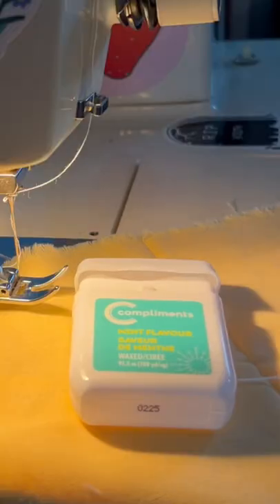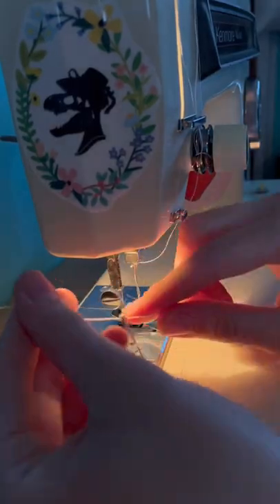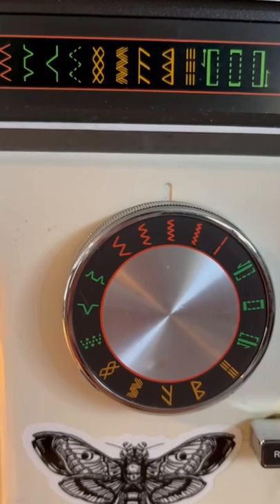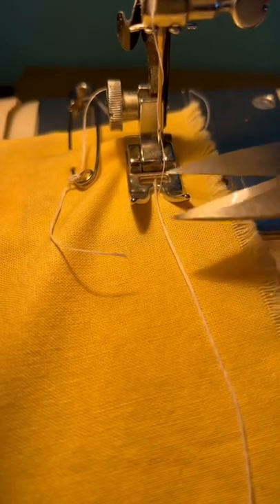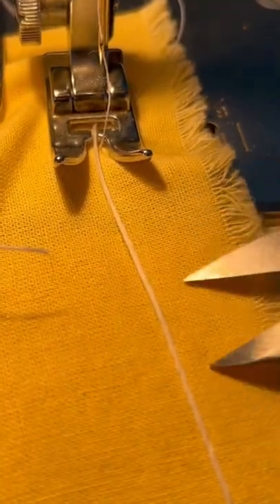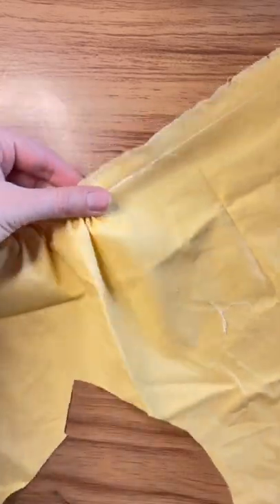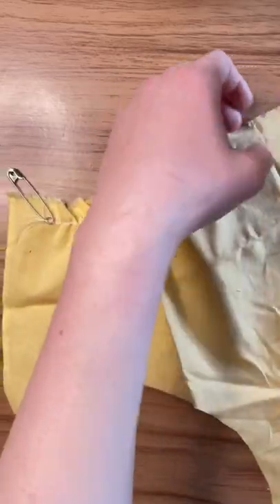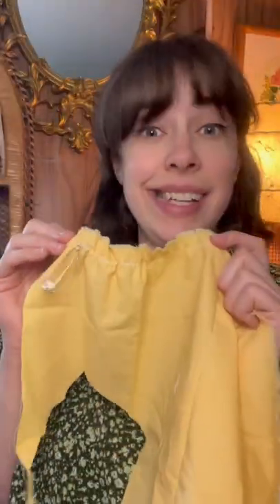Easiest way to gather fabric!!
I use dental floss to help me gather my fabric! I do a zig zag stitch over the dental floss and the when done, i pull on the dental floss to gather it in!